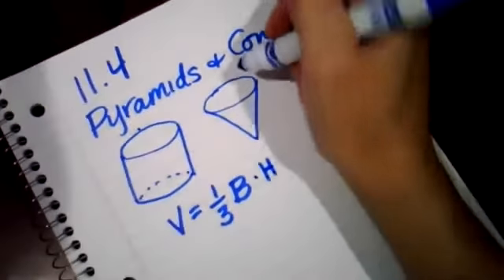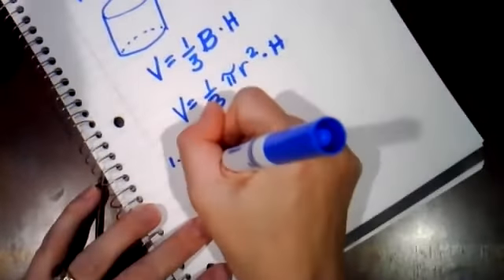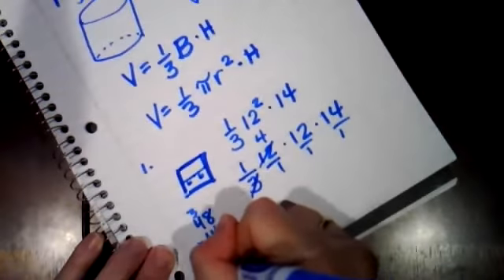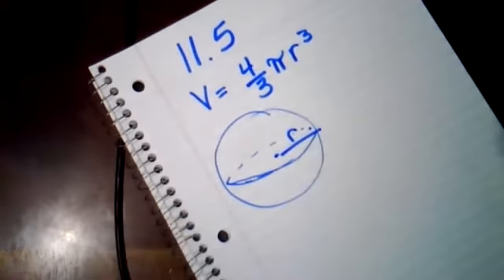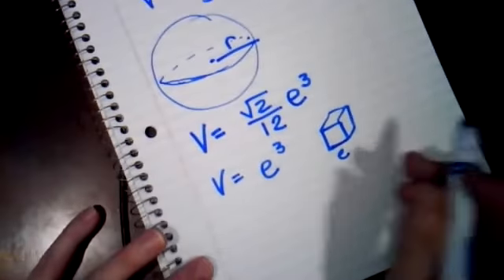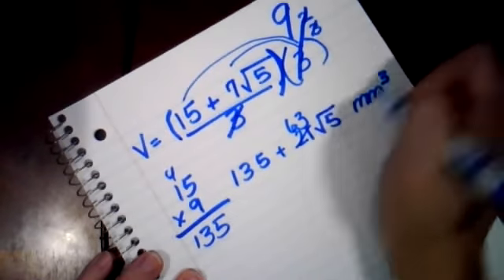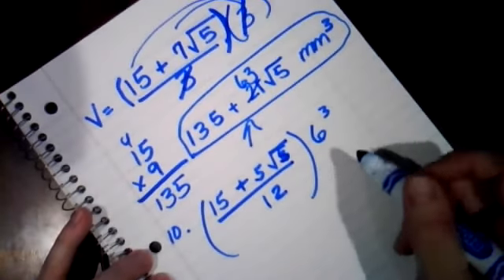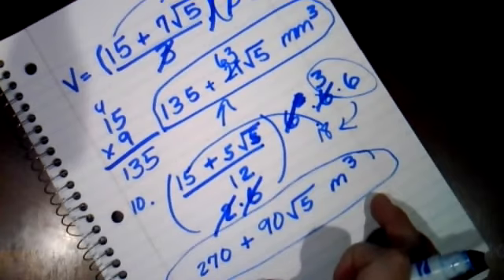Geometry 11.4 and 11.5